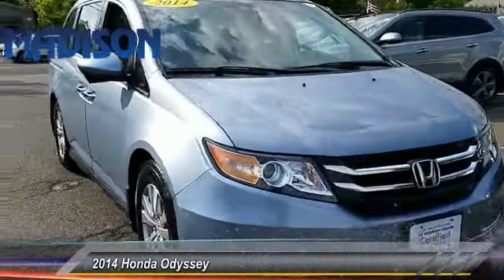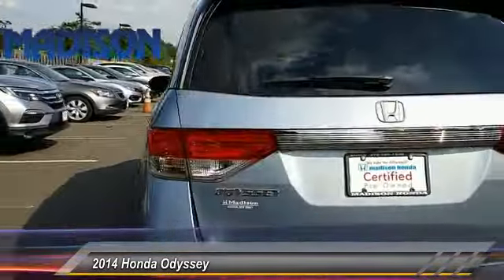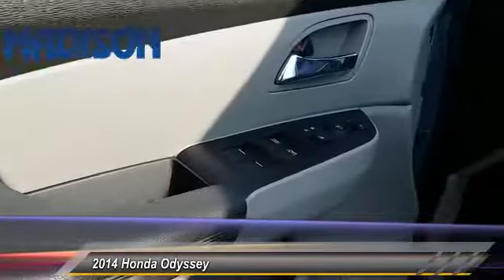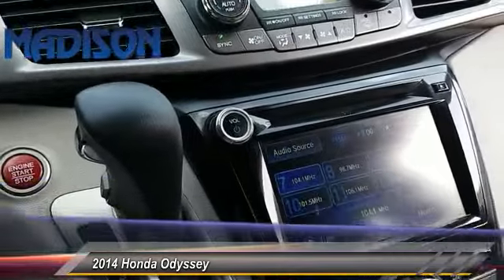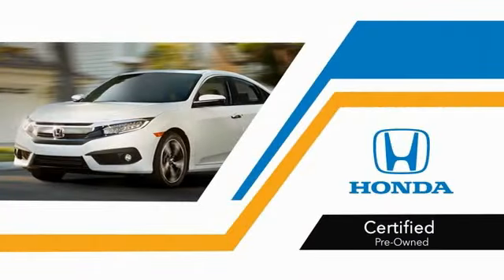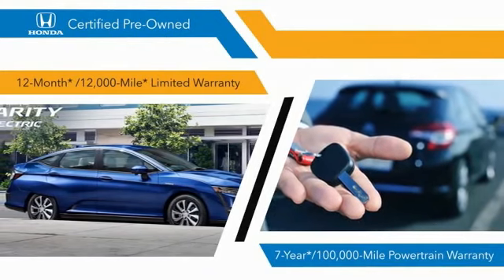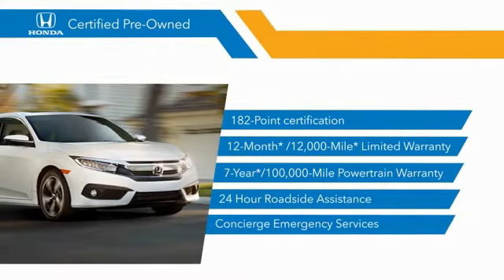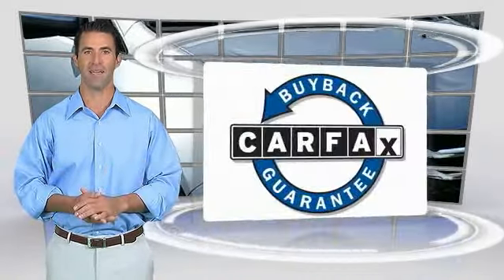2014 Honda Odyssey Madison NJ 32832S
2014 Honda Odyssey EX-L

Madison Honda
280 Main Street

SERVICE RECORDS AVAILABLE, LEATHER, MOONROOF, CLEAN CARFAX...NO ACCIDENTS!, HONDA CERTIFIED.28/19 Highway/City MPG**Awards:* 2014 KBB.com 12 Best Family Cars * 2014 KBB.com Brand Image Awards2016 Kelley Blue Book Brand Image Awards are based on the Brand Watch(tm) study from Kelley Blue Book Market Intelligence. Award calculated among non-luxury shoppers. Kelley Blue Book is a registered trademark of Kelley Blue Book Co., Inc.COME SEE THE DIFFERENCE AT MADISON HONDA!Reviews:* Agile handling; fuel-efficient V6; quiet cabin; configurable second-row seat; easy-to-fold third-row seat. Source: Edmunds* If an SUV is too big and fuel-thirsty, the Odyssey will provide all the room you need and then some, not to mention easy-access sliding side doors. When it comes to fuel economy, the Odyssey's highway rating of 28 mpg handily trumps that of its rivals. Source: KBB.com* The 2014 Honda Odyssey has a wide, low stance with a modern aerodynamic feel. Its fresh, angled lines, and lightning bolt styling on the side, combined with 2014 updates to its front end, grille, and rear taillights result in a bold overall design. Take into consideration its great records for reliability and safety combined with fact that it is enjoyable and comfortable to drive, and this is one vehicle should not be missed. On the inside, the Honda Odyssey provides abundant seating and cargo space. Depending on the trim level you select, it can seat up to 7 or 8 passengers. The third row seats are split, and each seat can fold flat into the floor. The outside seats in the second row can slide towards the walls, so that three child safety seats can fit next to one another. The Multi-Function 2nd-Row Center Seat, on EX trims and above, can either fold forward to become a center console or slide forward 5.5 inches to enable a child seat to be closer to the driver and front passenger. For extra cargo space, one or all of the second row seats can be removed as well. Powering the 2014 Odyssey is a 3.5-Liter V6 engine, with 248 Horsepower, which gets an EPA estimated 19 MPG City and 28 MPG Highway. New for 2014, all trims now come standard with a 6-speed automatic transmission. The base Odyssey, comes standard with such items as a rearview camera, an AM FM CD Radio with 7 speakers and a color 8-inch interface screen, Bluetooth connectivity, and power front seats. Higher trims come with features like power sliding doors, LaneWatch camera system, navigation, 3-zone climate control, leather, and a power lift tailgate. The top-of-the-line Touring Elite trim gives you things like the amazing Honda DVD Ultrawide Rear Entertainment System, and a premium 12 speaker sound system with surround sound. For 2014, the Touring Elite also gives you the convenience of the innovative HondaVac, which is a vacuum cleaner integrated with the car to help fight day-to-day messes. Source: The Manufacturer Summary